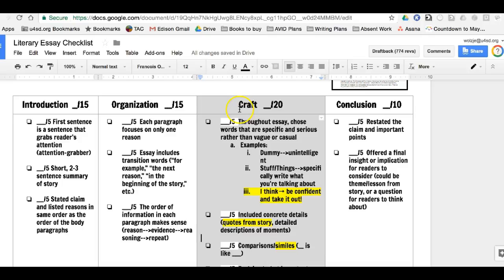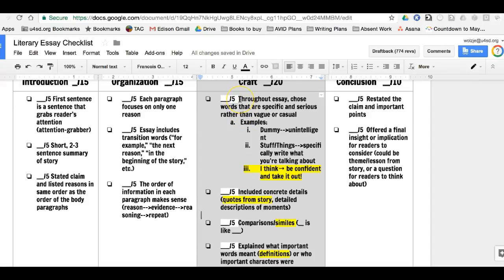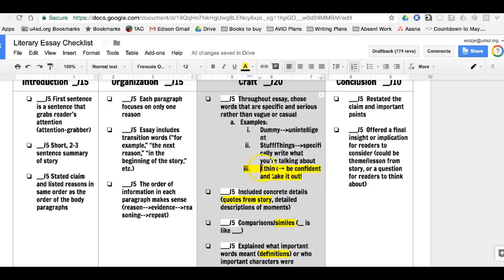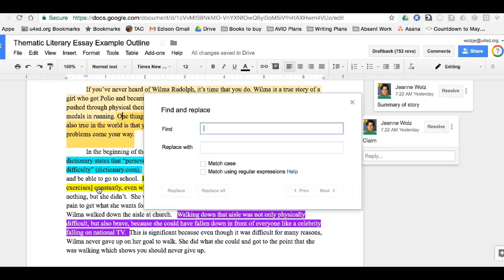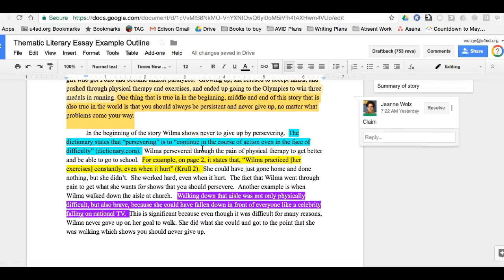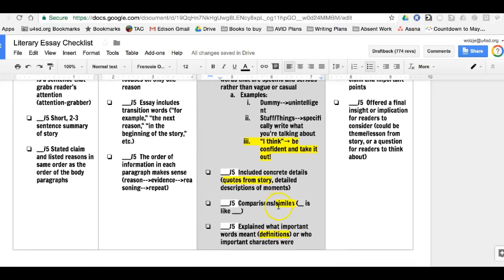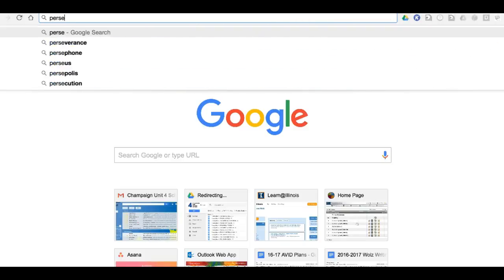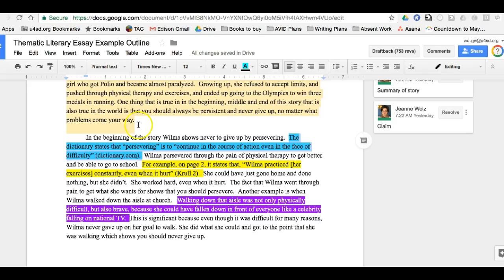Drafting Lit. Essays: Improving Craft